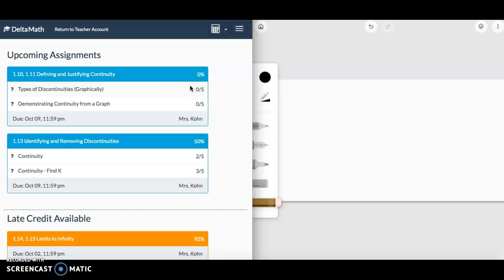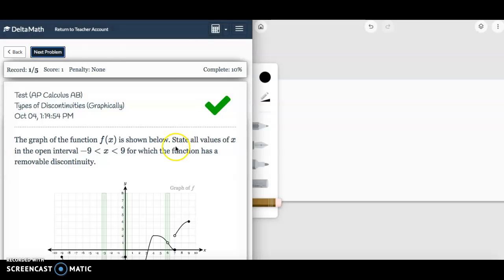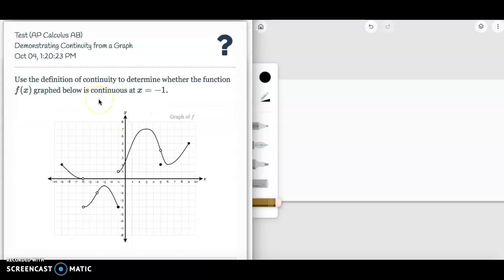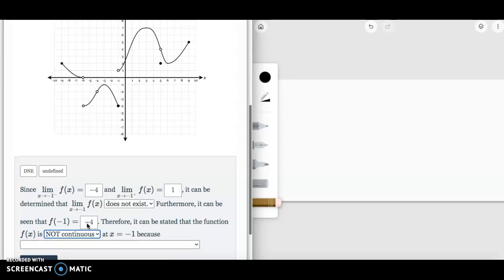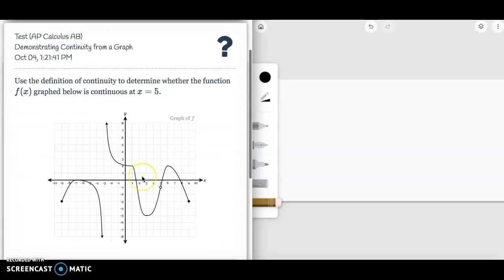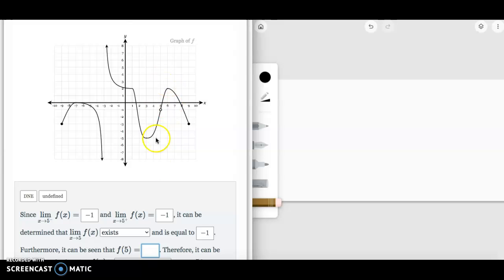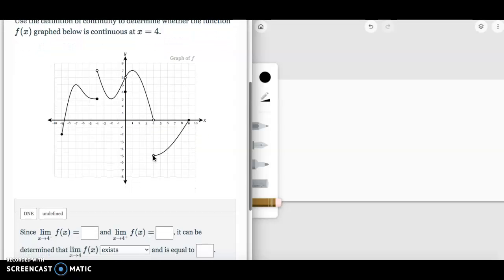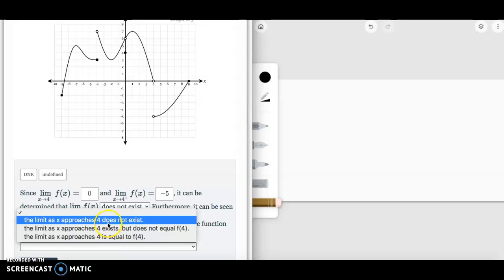1.10, 1.11 DeltaMath Help